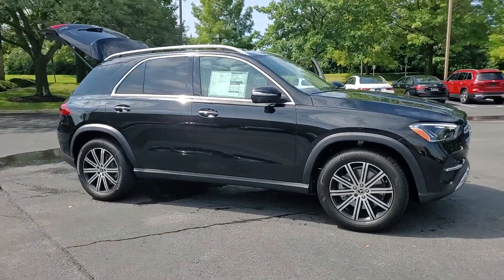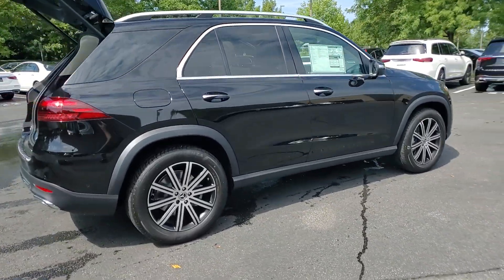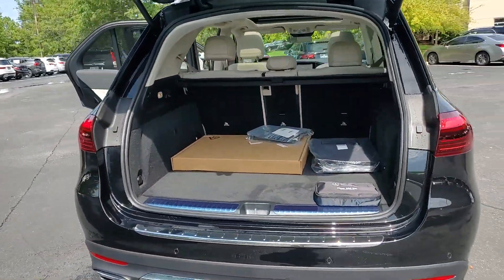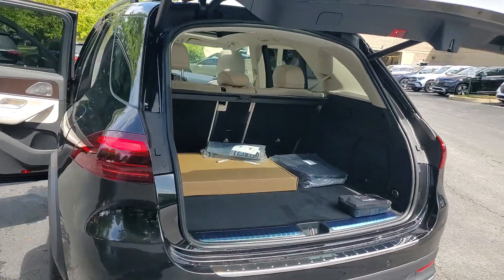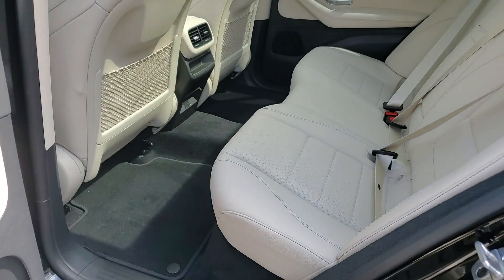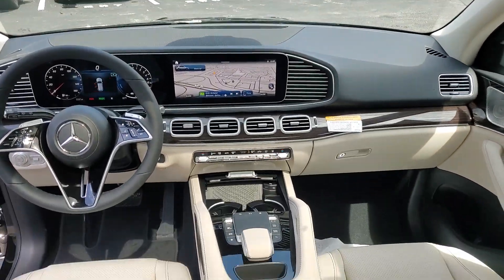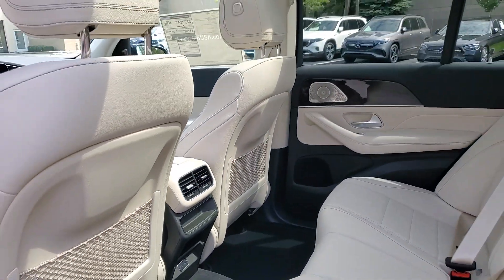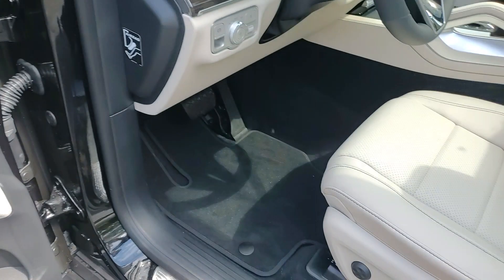2024 Mercedes-Benz GLE available in Dublin, Columbus, Delaware OH 301832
New 2024 Mercedes-Benz GLE GLE 450 available in Dublin, Ohio at Crown Eurocars Dublin. Servicing the Columbus, Delaware, Powell, Westerville, OH area.
2024 Mercedes-Benz GLE GLE 450 - Stock#: 301832 - VIN#: 4JGFB4GB9RB048984

Recent Arrival! 2.0L I4 Turbocharged.